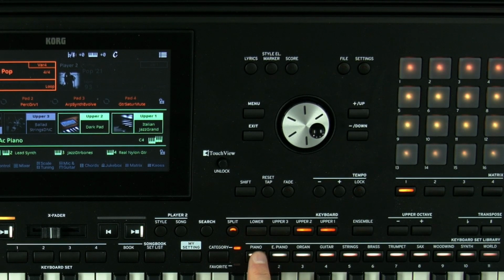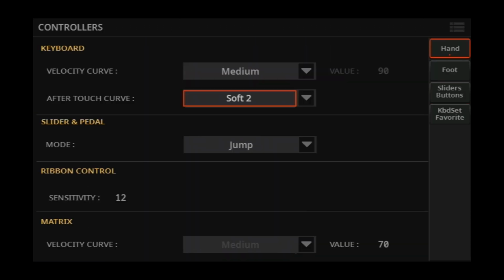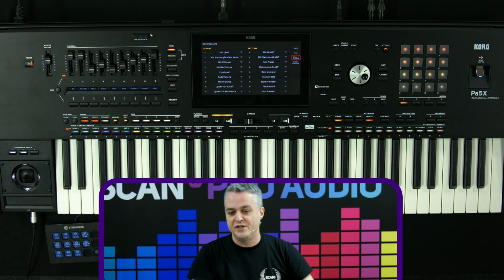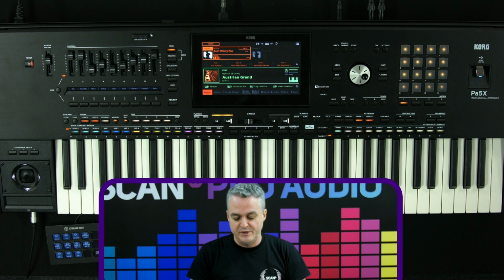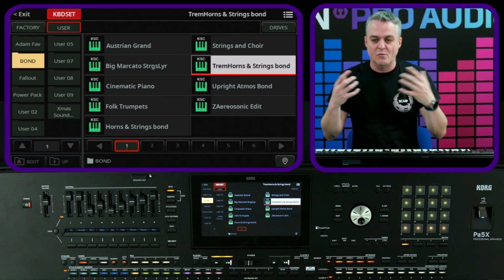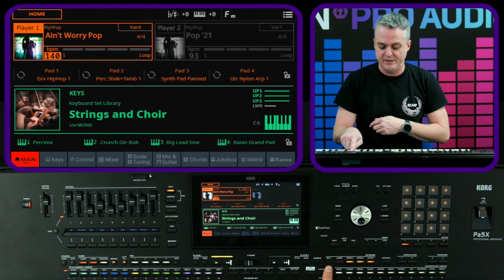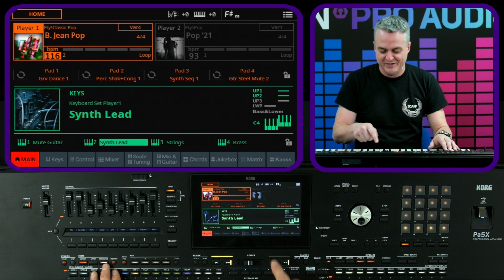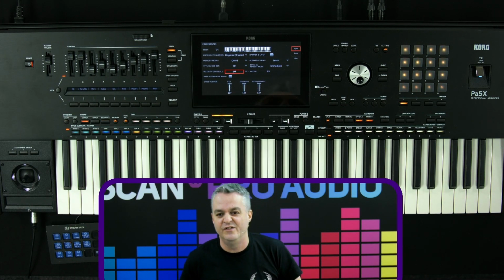Korg Pa5X Top Tips & Your Questions Answered!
Adam answers your questions and gives some of his own Pa5X top tips!